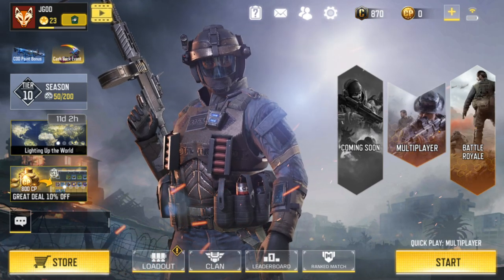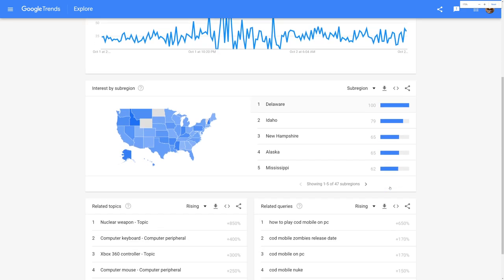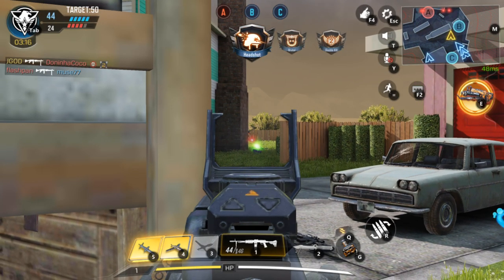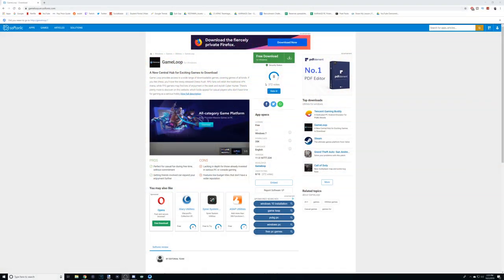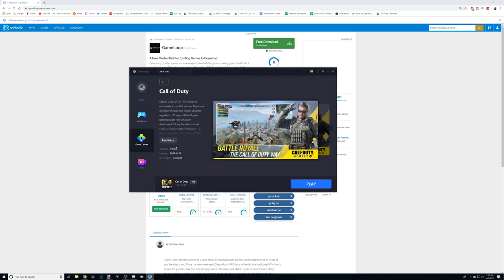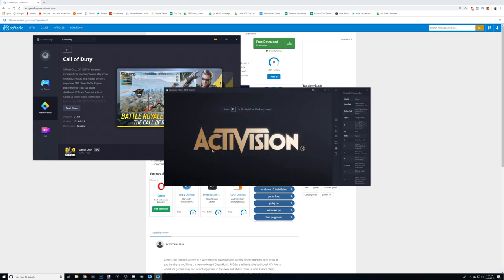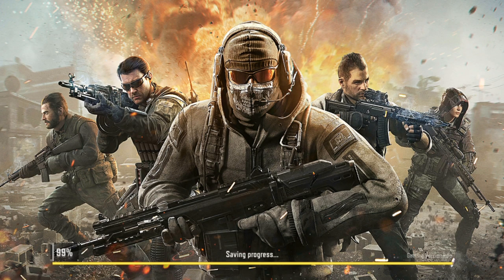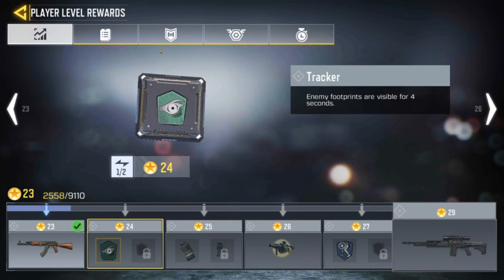How to Play CoD Mobile on PC with KB+M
I walk through how to Play Call of Duty Mobile on PC with Keyboard and Mouse. CoD Mobile is a Free to Play Mobile Game using a ton of throwback content from previous call of duty titles for that extra Nostalgia. Hope you find the Video Helpful.

If you are interested in having your gameplay reviewed:

2) Upload the Video to Youtube you want reviewed
3) Respond to my tweet asking who wants a breakdown